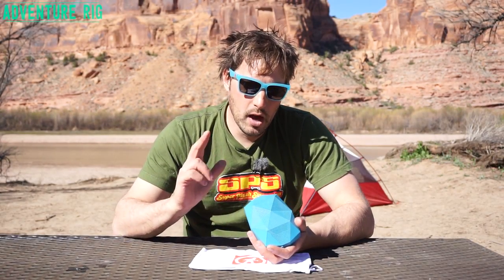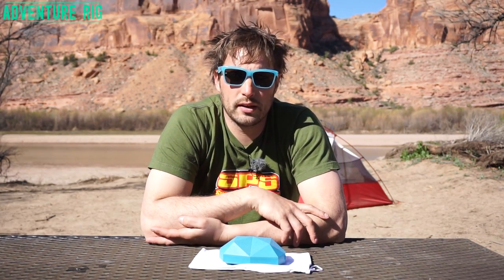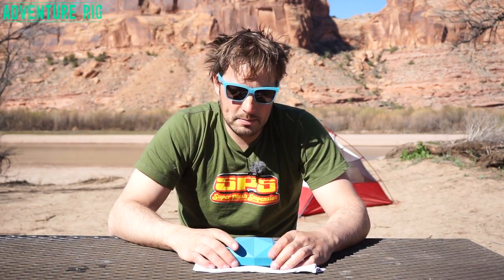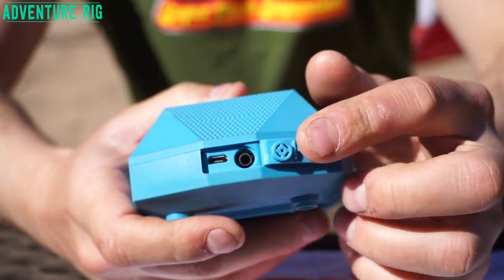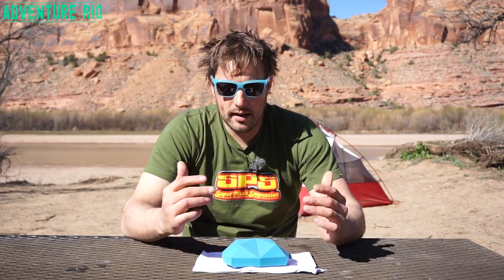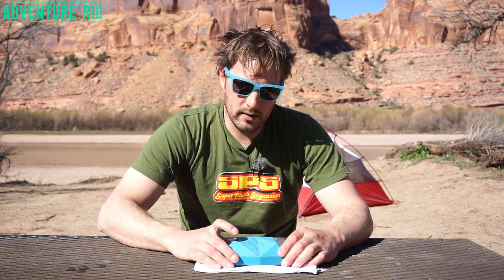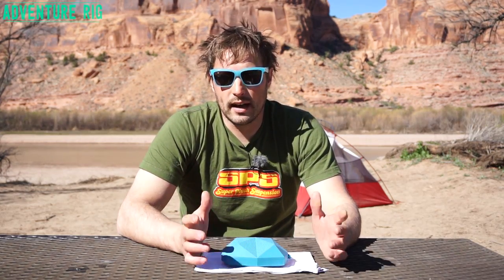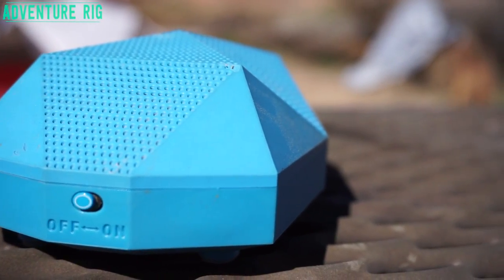The Turtle Shell 2.0 by Outdoor Tech [Review]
Over the past few months, we have really been able to put the Turtle Shell 2.0 speaker by Outdoor Tech to the ultimate test. From working in the garage, building a fence in the cold and windy spring that is Colorado, to camping in sandy Moab, the Turtle Shell will keep the tunes rolling no matter where you are.

The water resistant and dust resistant capabilities are a plus for us because we are generally encountering one or the other in the outdoor elements. This speaker can truly go anywhere with you, rain or shine.

The most impressive part of the Turtle Shell is the battery. We have left it in the garage (freezing temperatures), partly charged, for days on end. When we go to use it, after realizing it was living in the garage, we’re bummed because now we wont have tunes to get us through. With the outstanding battery of the Turtle Shell 2.0 however, it turns right on and keeps bumping the beat without question! It is truly crazy how long the battery will last without having to plug it in for a charge up.

While building a fence, we tested the durability of the Turtle Shell 2.0. It was falling, things were falling on it, and it was getting blasted with dust all day long. Not only did the elements not affect the sound quality of the Turtle Shell 2.0, but it didn’t have issues the next day.

The only downfall that we found with the Turtle Shell is that the range did not work so well for us. If we connect Pandora via an IPhone, put the iPhone in a pocket and walk 5 feet away, the Turtle Shell bounces in and out of playing music. Not a huge deal, for what we do with it, but if your intentions are different it could pose an incontinence.

If you’re looking to take a durable and capable speaker with you on your next outdoor adventure, whether you are boating or biking, hiking, or hanging, the Turtle Shell 2.0 will keep your tunes loud.

Links